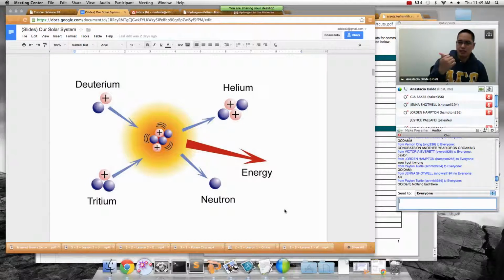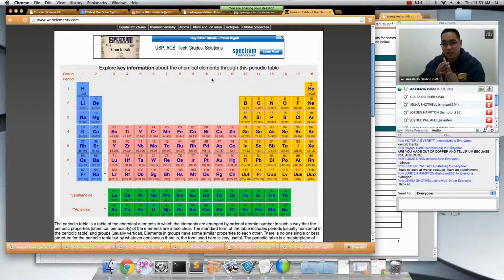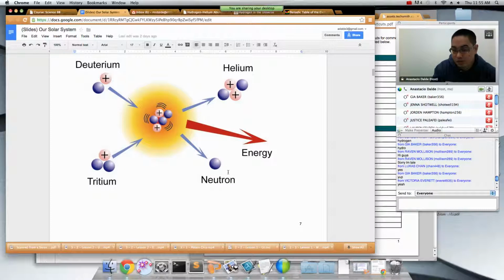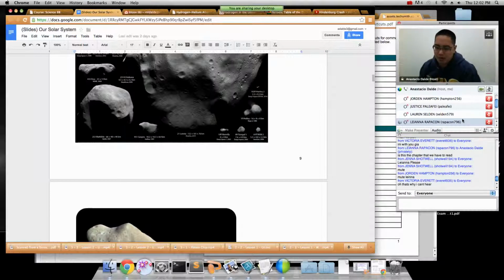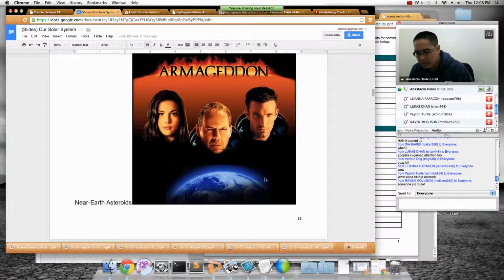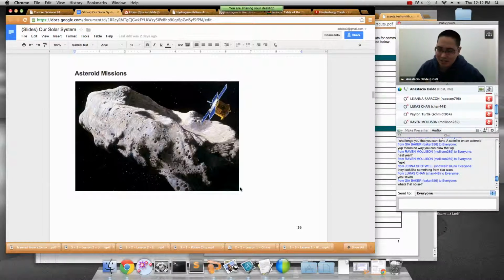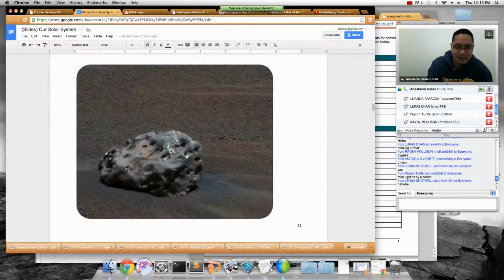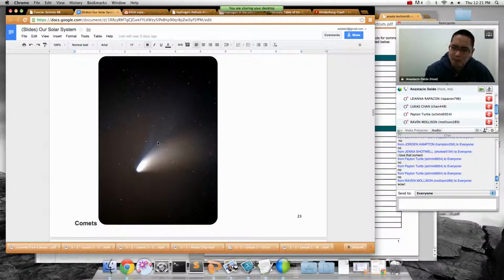20140109 8th Grade Science